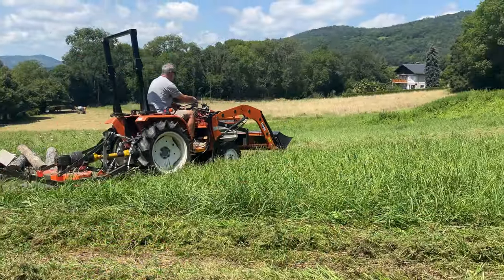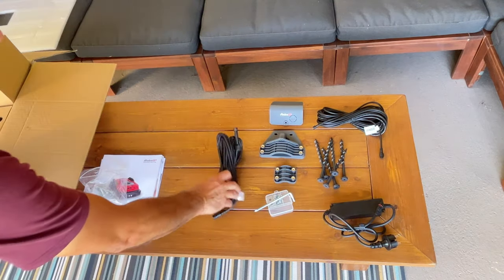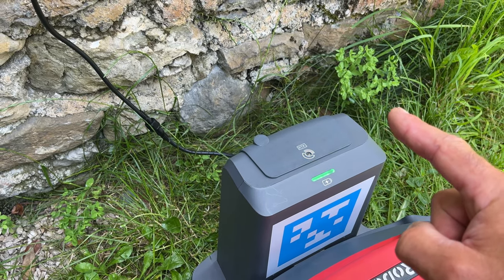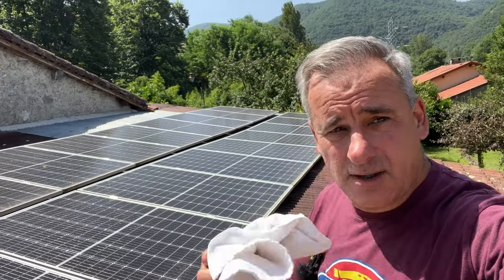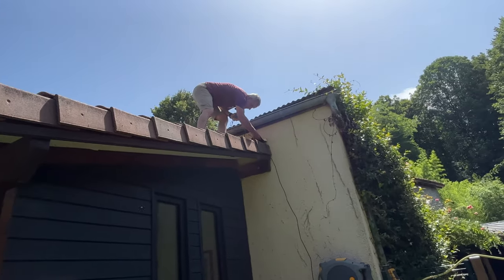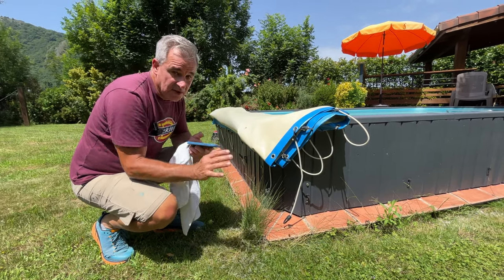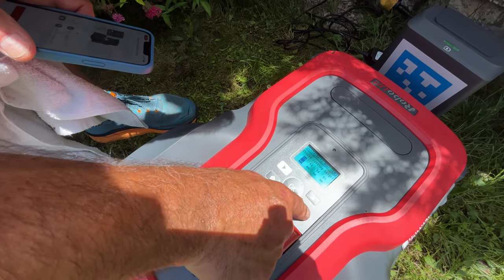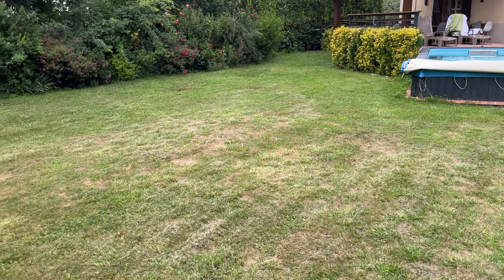The RoboUP Robotic Lawnmower: The Full Test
And bonus videos from time to time on a Wednesday!

Address : Julie & Ian Wright
                 Bureau de Post
                 Barbazan, 31510
                 FRANCE

About Us:
We are Ian & Julie, undertaking the biggest project of our lives - the children have grown up and have started their own families, so now it's our turn.  Join us as we  create our tiny 1 acre homestead from scratch as well as self constructing  our off grid sustainable home.  We take on new skills along the way from laying a concrete slab to roofing and electrical.  Follow us on our off grid journey to a totally debt free life allowing us to live self sufficiently as well as earning a small income from the fresh organic produce from our land here in the heart of the French Pyrenees.

Self Build, Homesteading, Couple Build, Husband & Wife Team, DIY, Market Garden

Thank you so much for supporting our channel, it means the world to us!

Julie & Ian